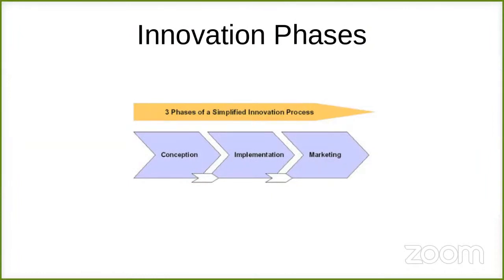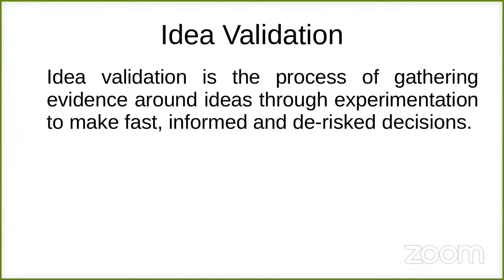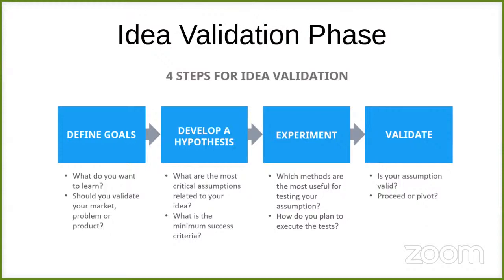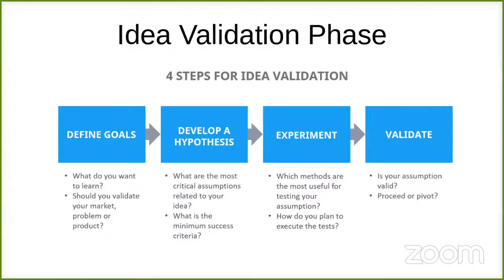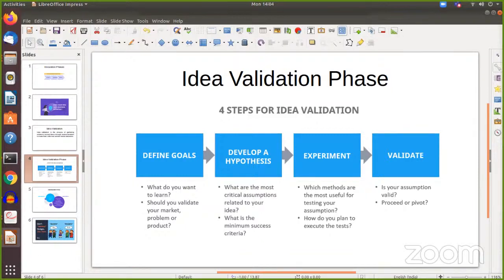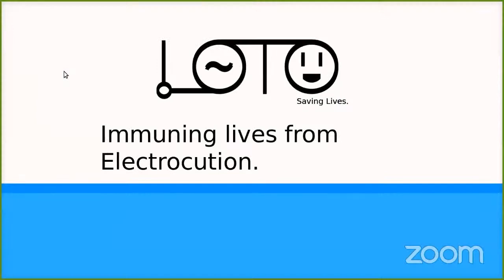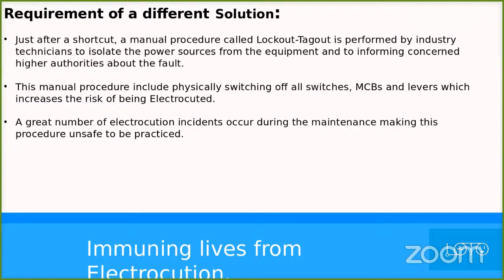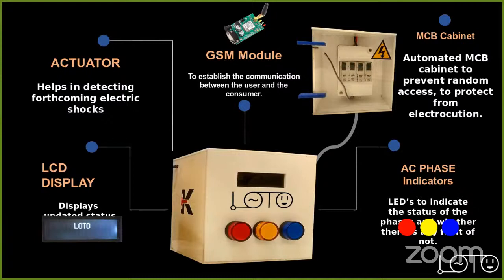Idea Validation Phase : Different Phases of Prototype Development